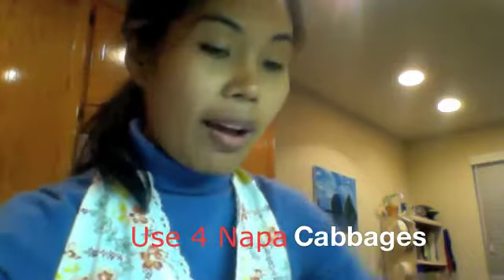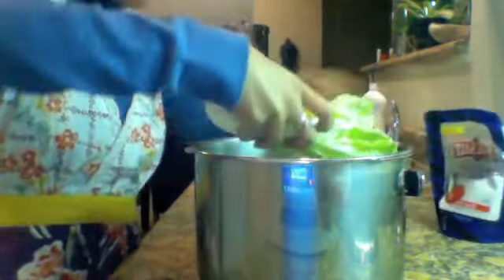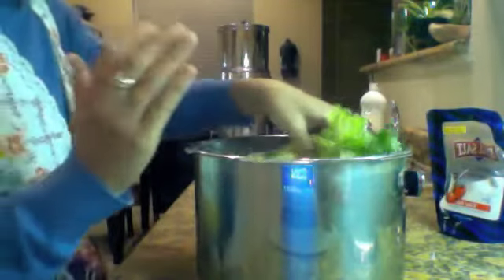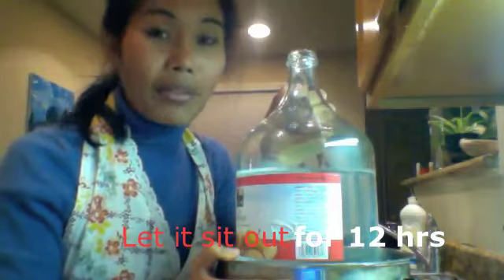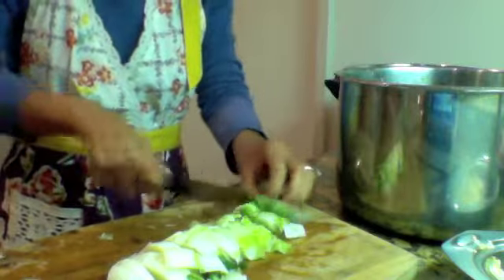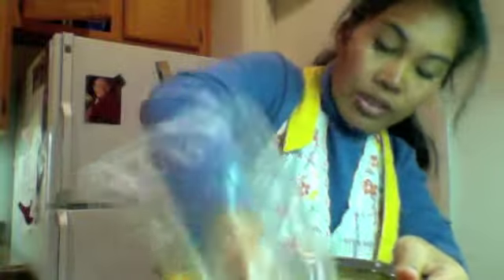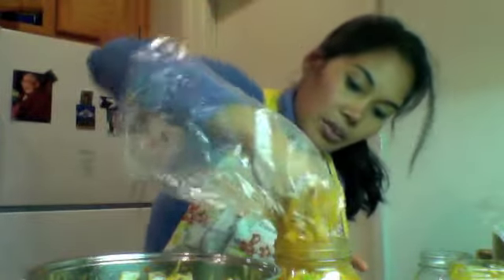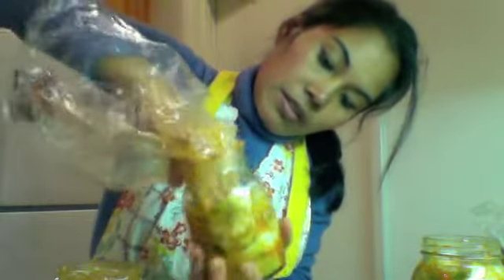Healthy Vegetarian Kimchi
Learn how to make vegetarian Kimchi.